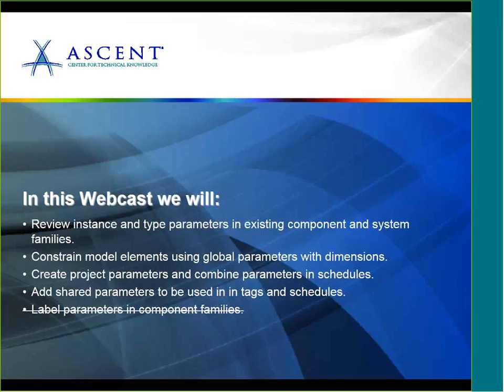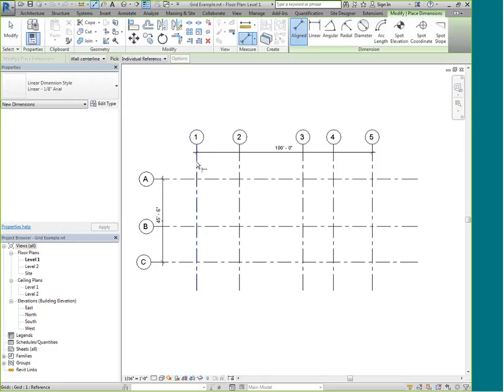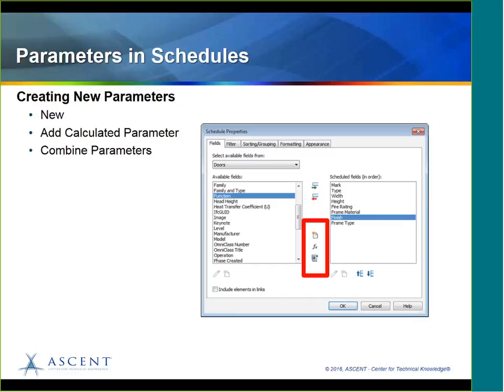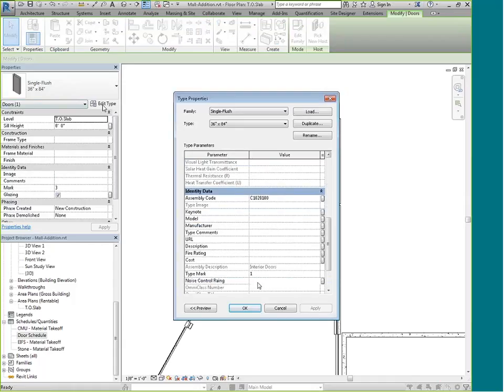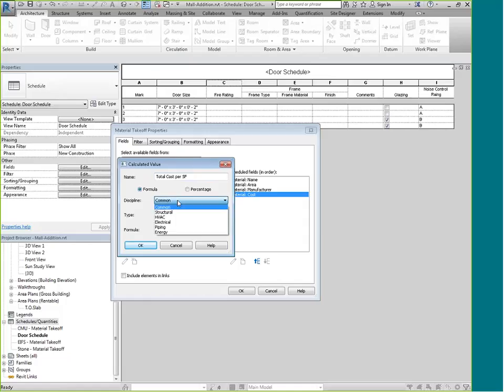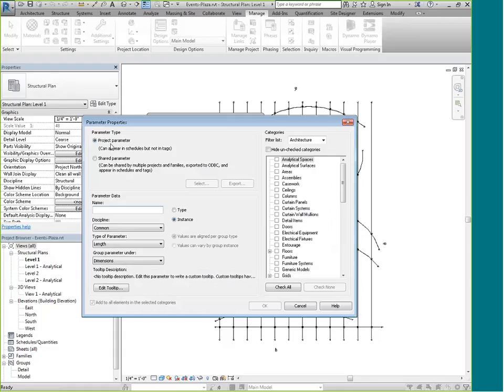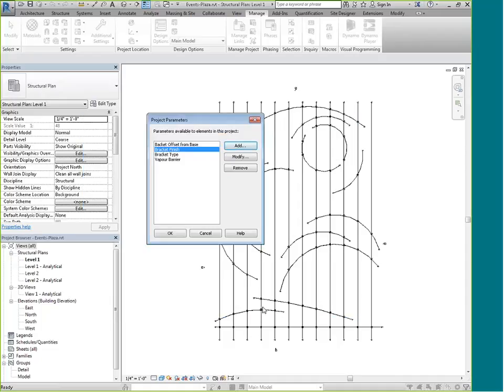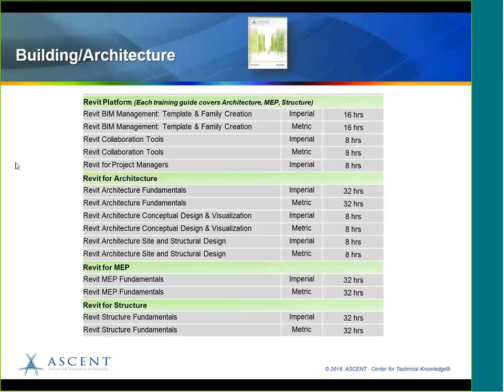ASCENT Webcast: Autodesk Revit Parameters Demystified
|| In this webcast we will cover all of the different types of parameters: Instance Parameters, Type Parameters, Project Parameters, Family Parameters, and Shared Parameters. We will also look into the new Global Parameters that can be used directly in a project to power dimensions.